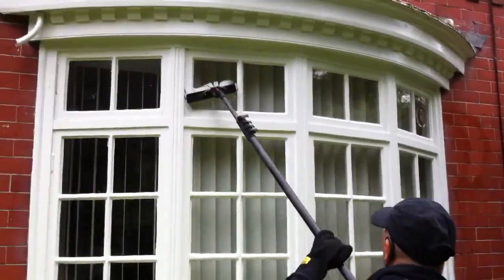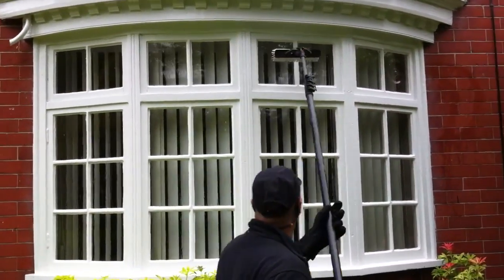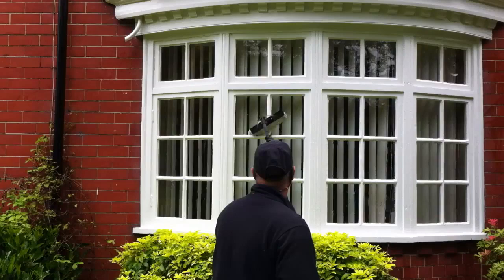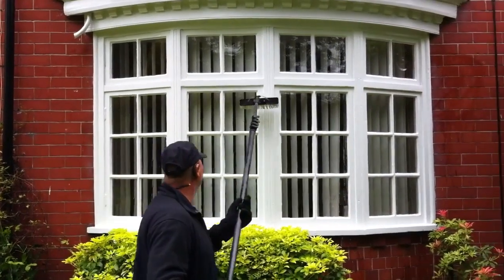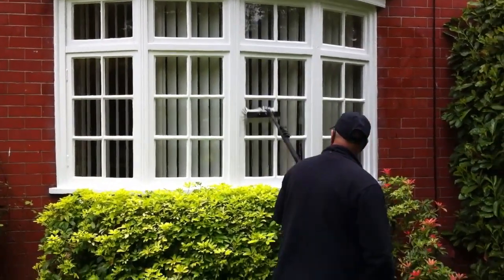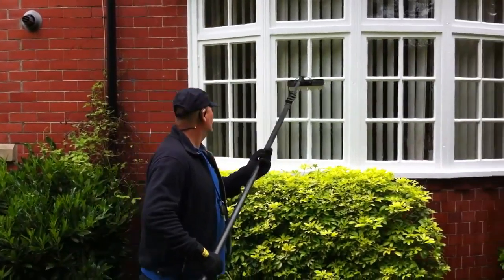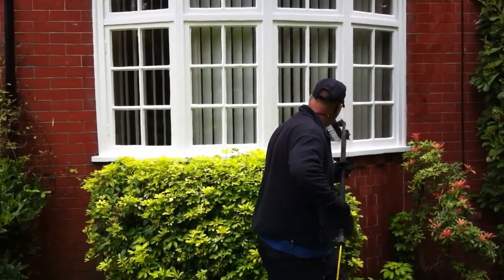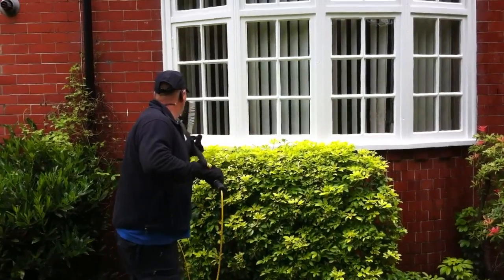cleaning Georgian windows altrincham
This video is about window cleaning altrincham